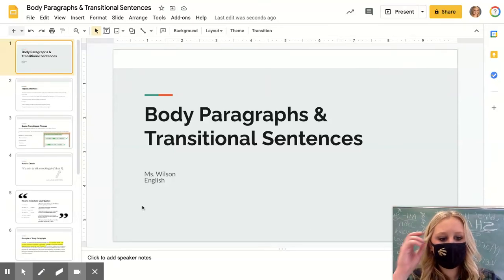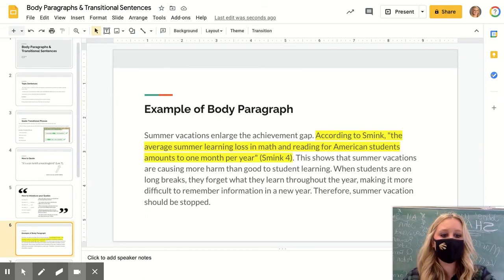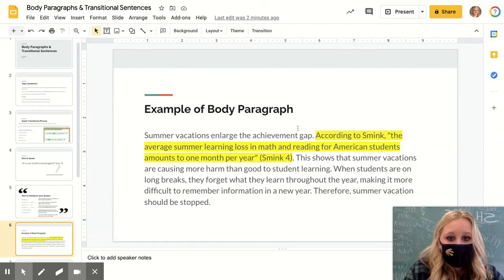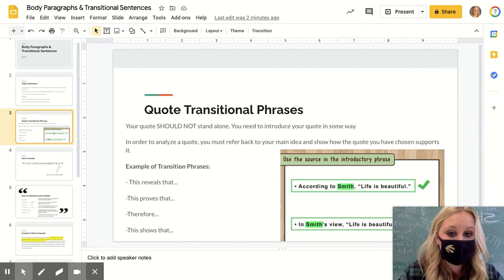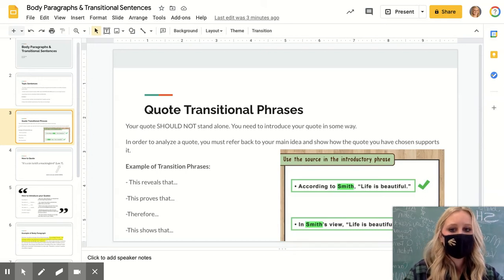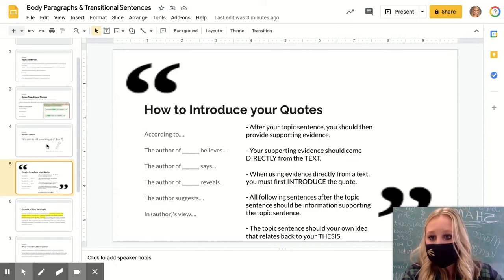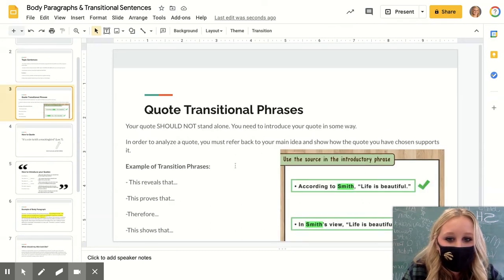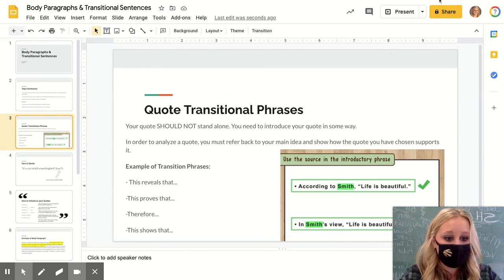Body Paragraphs & Transitional Sentences - Ms. Wilson